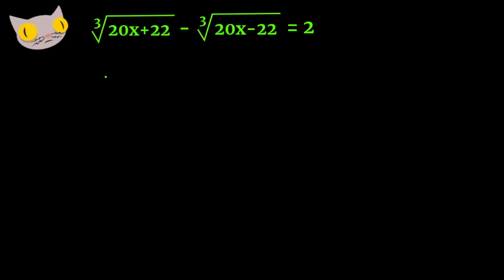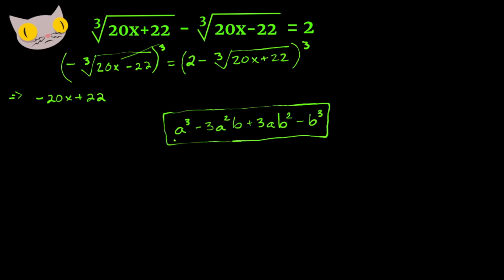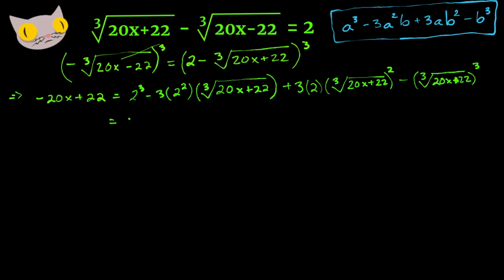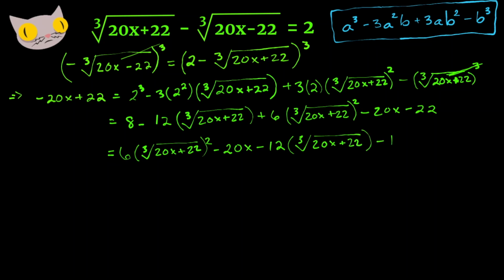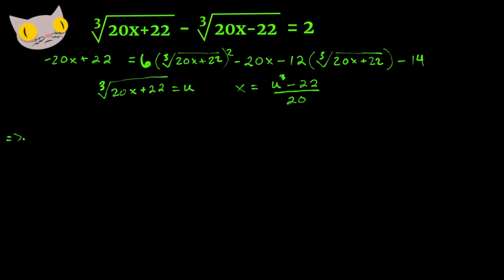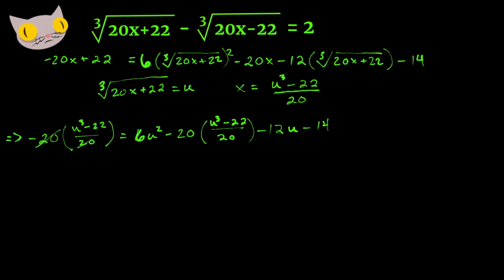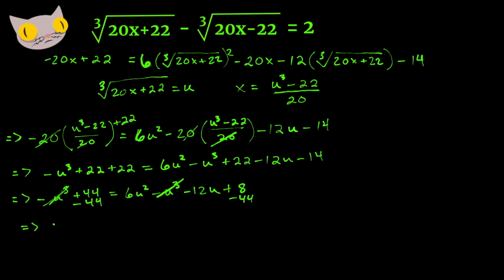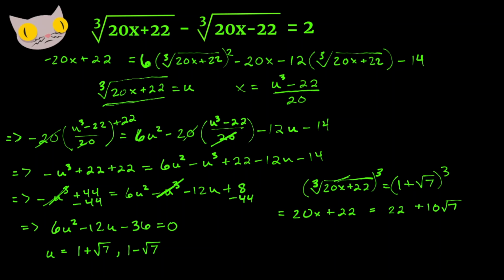Can You Solve This? | Solve for X | Cool Math Problem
In this video we solve a fun math problem. A bit different from the normal upload, this isn't a lecture type video.